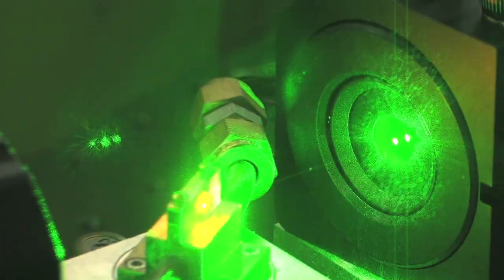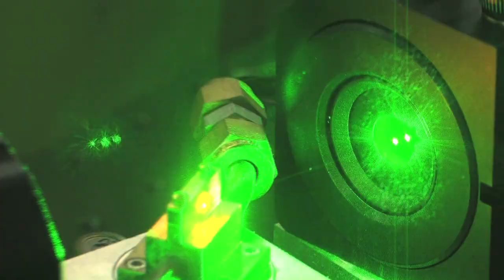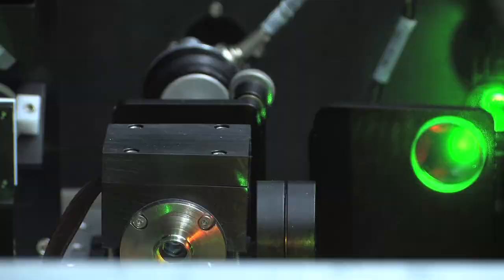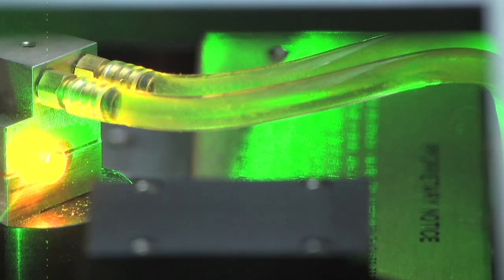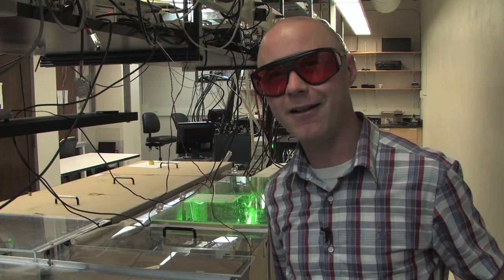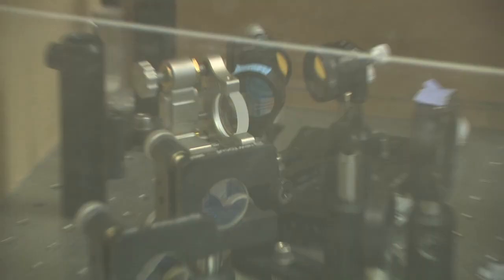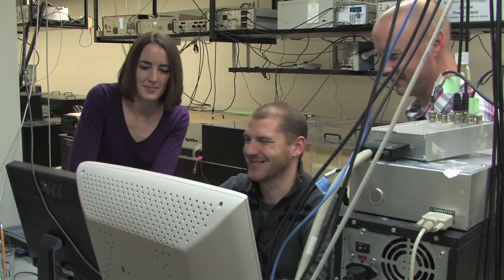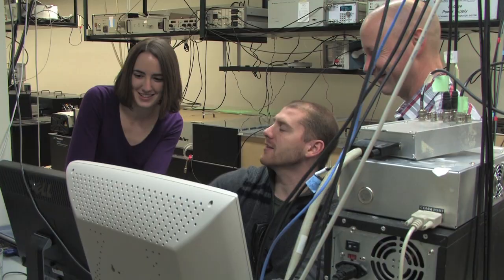Lasers in Chemistry Research @ UW-Madison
UW-Madison Chemistry Professor Martin Zanni's lab uses lasers to study the causes of Type II diabetes, Alzheimer's Disease and cataracts.